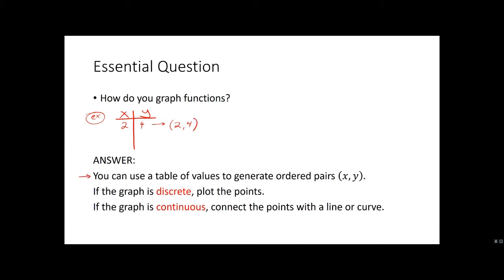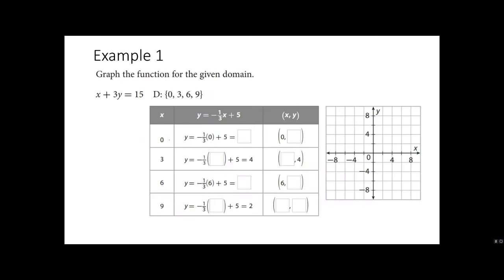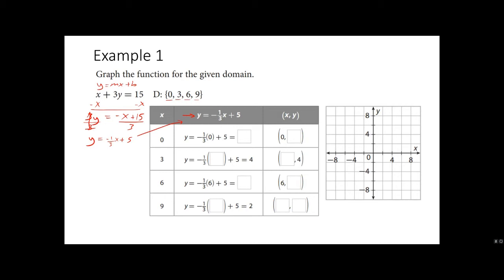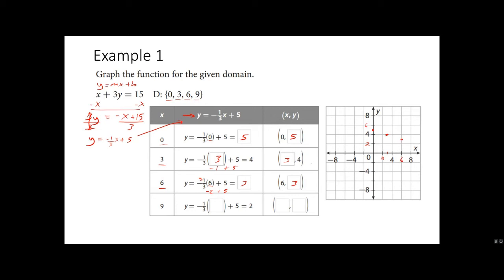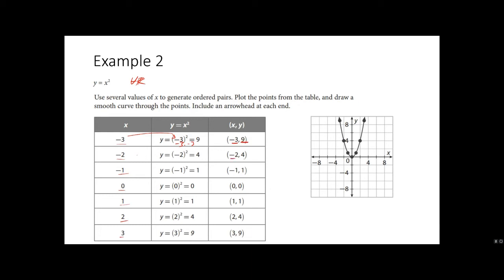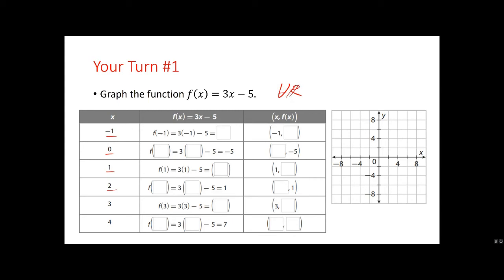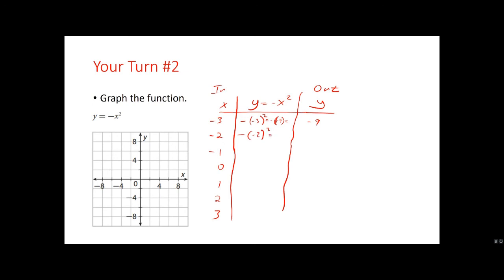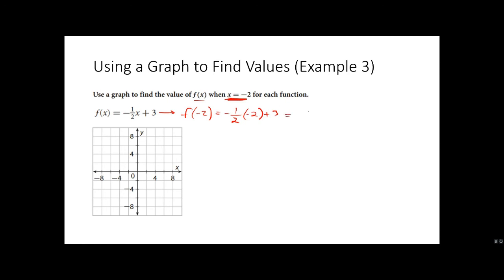Algebra I 3.4 Graphing Functions